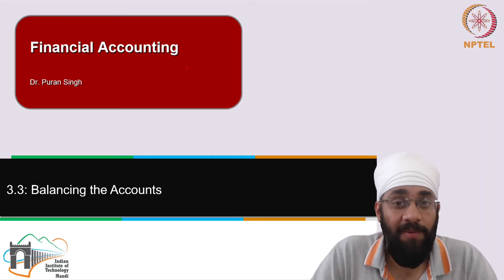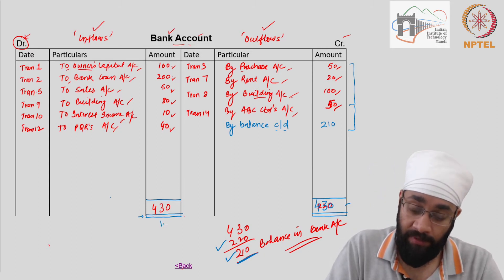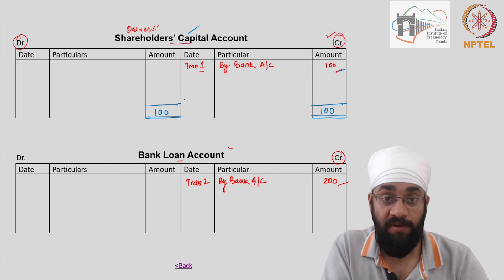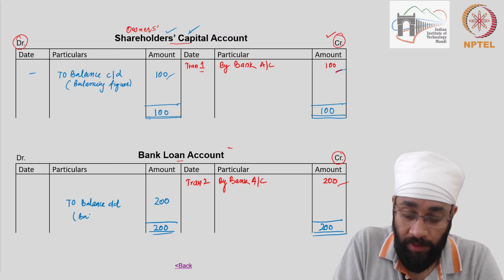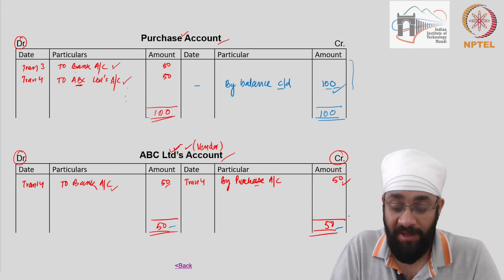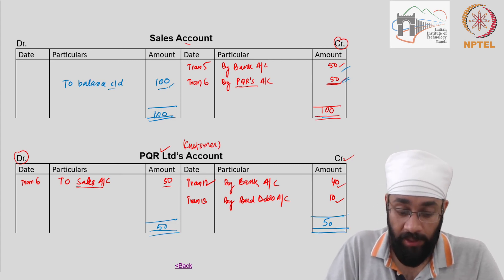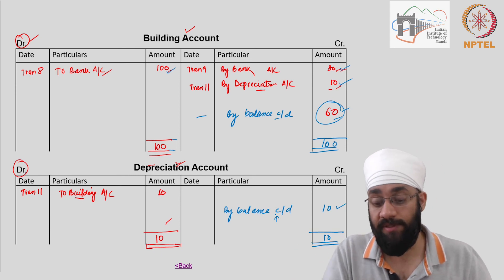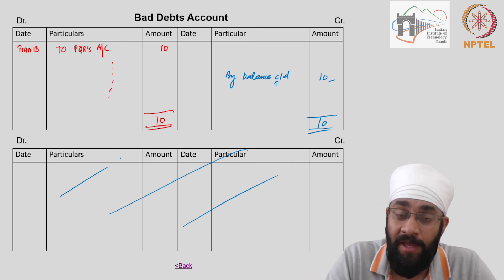3.3 Balancing the Accounts